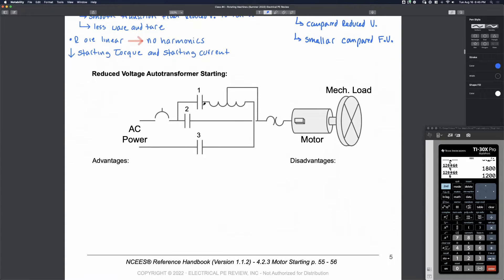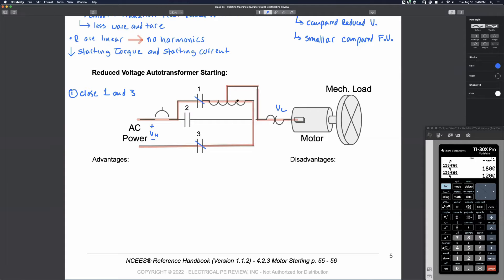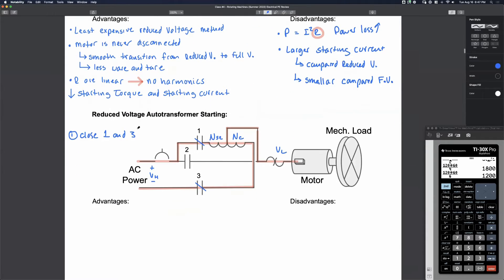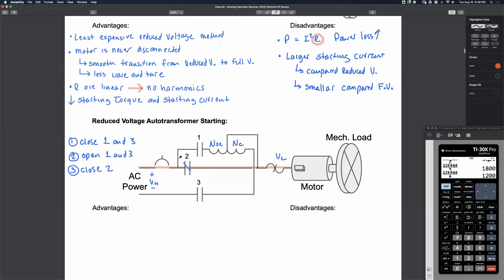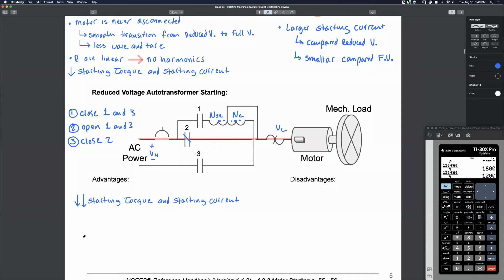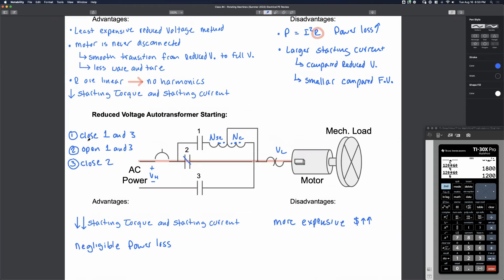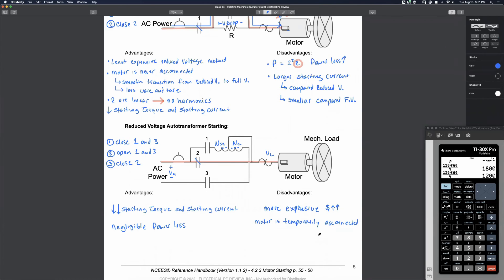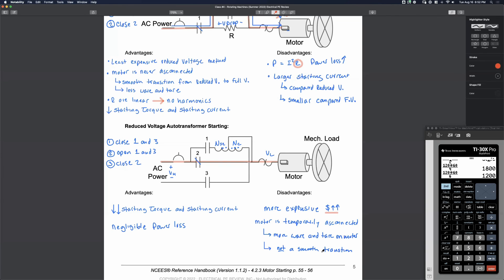Autotransformer Reduced Voltage Motor Starting for the NCEES Power PE Exam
Learn how auto-transformers can be used for reduced voltage starting of an induction motor for the NCEES Power PE Exam.

Table of Contents:
0:00 - Starting sequence and steps for auto-transformer reduced voltage starting
2:58 - Advantages of auto-transformer reduced voltage starting
4:31 - Disadvantages of auto-transformer reduced voltage starting